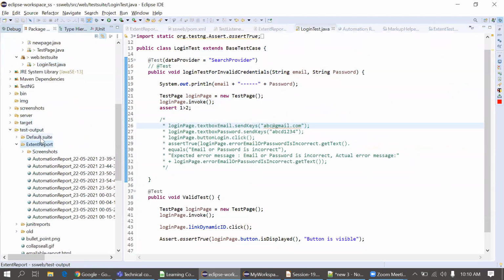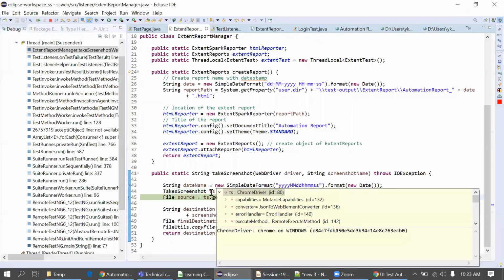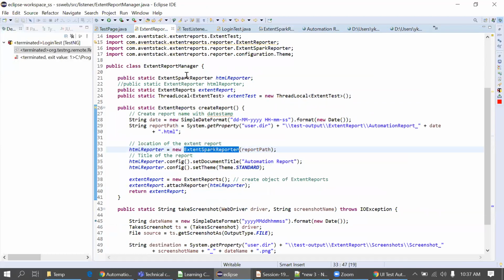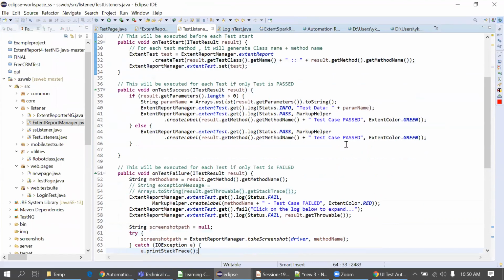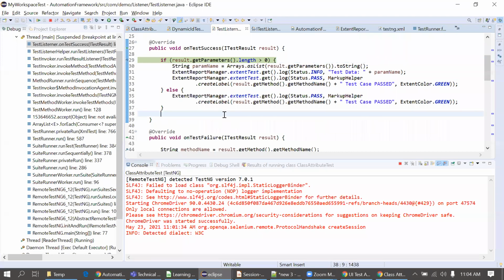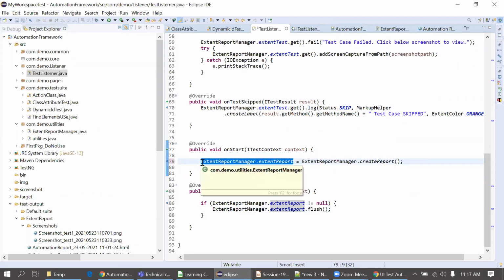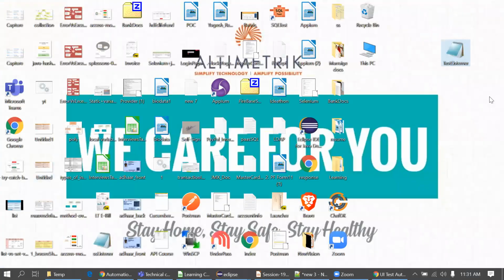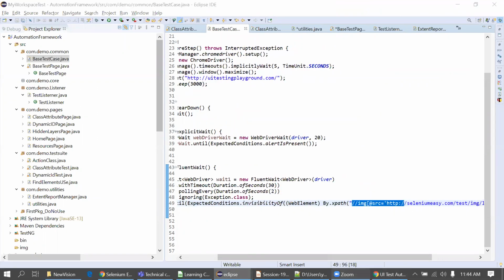Session 19 Extent Report using listeners